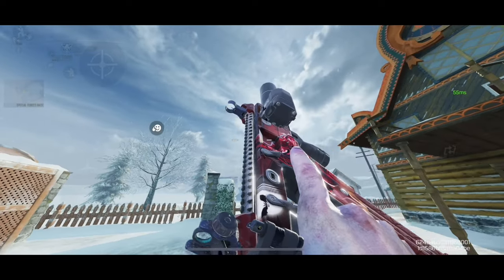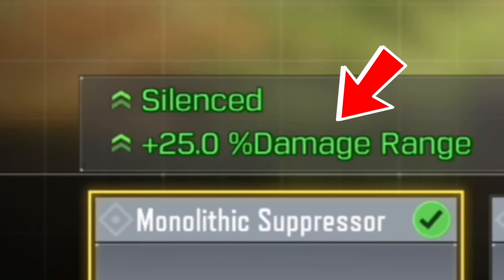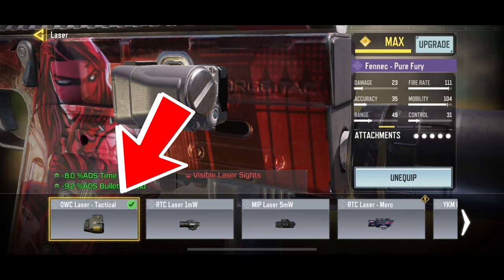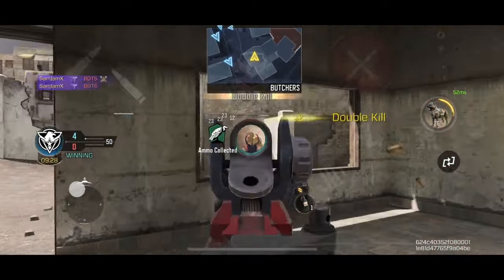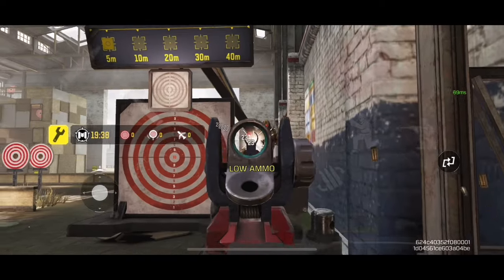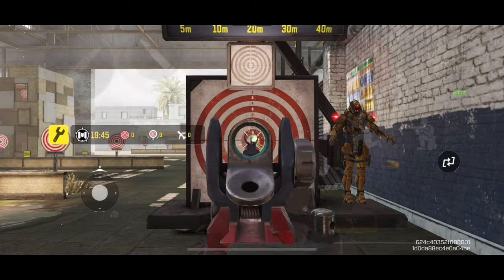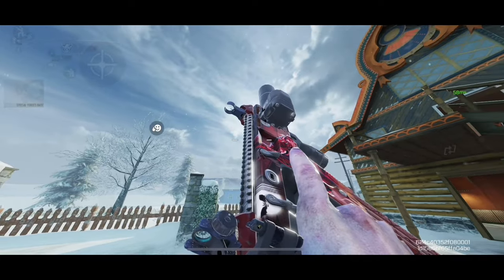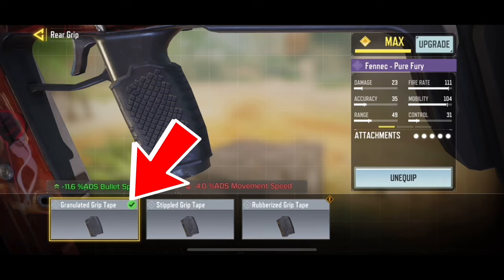*BROKEN* Fennec Gunsmith - Max Damage + Insane Range! (CODM)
About this video:
The fennec revived a buff in season 11 and it is one of the metas in the game right now. This video shows the best gunsmith for the fennec. This gunsmith load out for the fennec focuses on high damage, max range and also no recoil. With this fennec gunsmith you can easily win more gunfights in season 11. This fennec class setup is built for season 11, which made the changes to the fennec. The fennec is one of the best SMGs to use in season 11 and with this gunsmith class setup, you will have a high damage and will also have maximum range with the fennec SMG. Cod mobile has gave a lot of options in terms of what you can use with the fennec smg in the gunsmith. But a lot of the gunsmiths that people use are either bad or can be made better. In this video I showed the perfect fennec gunsmith load out and class setup. So enjoy the video as I show you the best fennec gunsmith class setup in cod mobile!